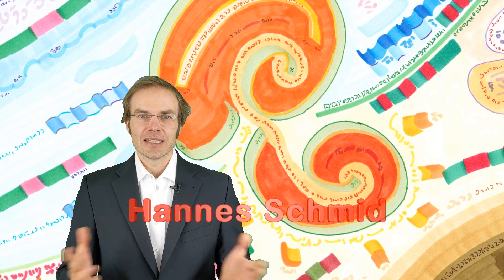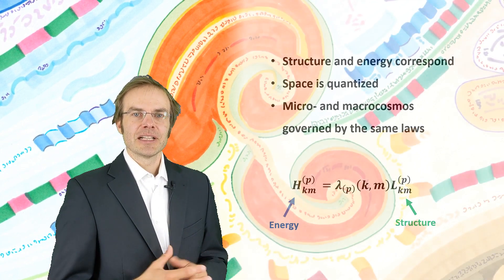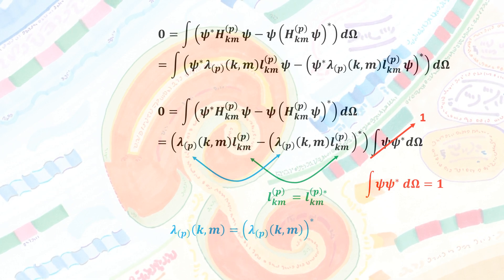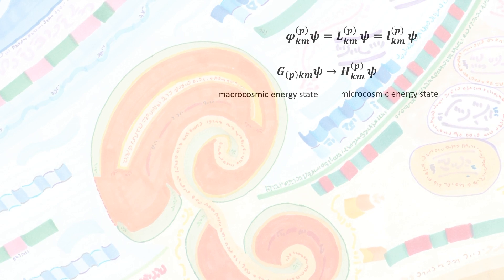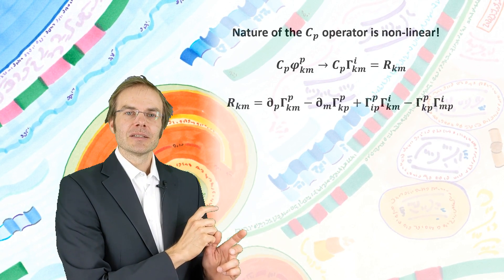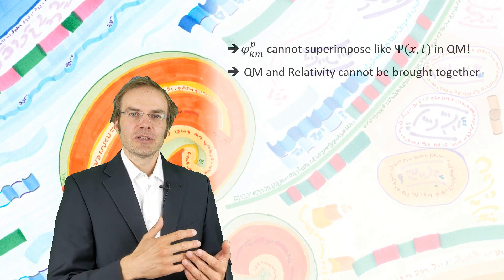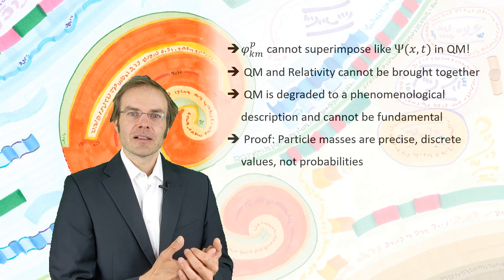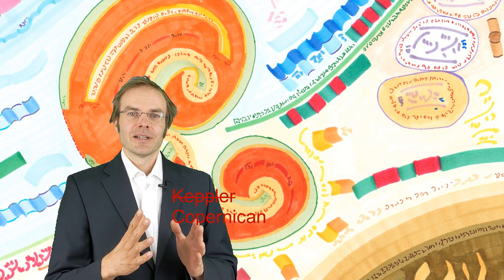Burkhard Heim’s main eigenvalue equation - why Heisenberg’s quantum mechanics will always disappoint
The German physicist Burkhard Heim (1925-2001) found that the relation between structure and energy yields an eigenvalue equation, basically describing the masses of the elementary particles. It’s structure is similar to Schrödinger’s equation, but it’s operator is non-linear. That tell us that no attempt to unify quantum mechanics with general relativity can ever work, because Schrödinger’s equation uses a linear operator.